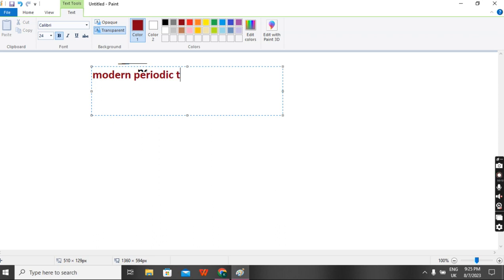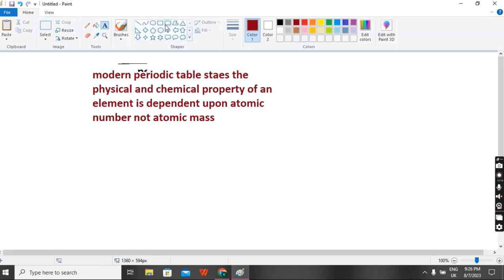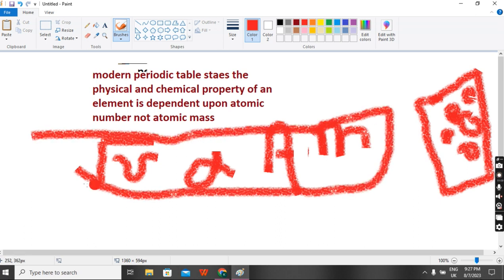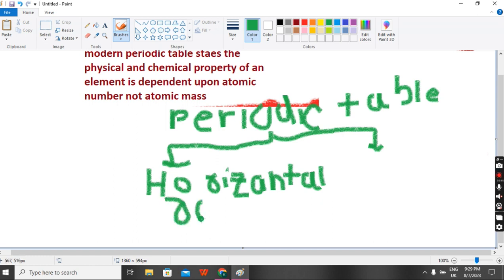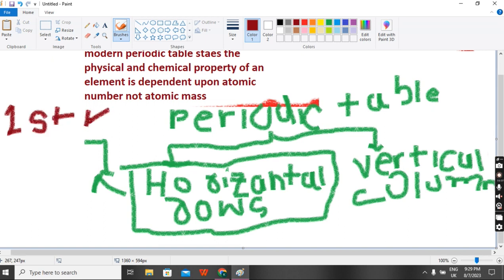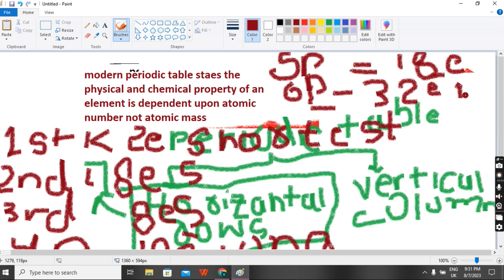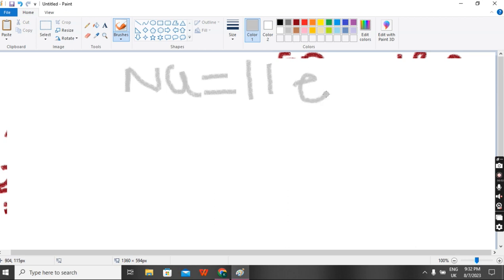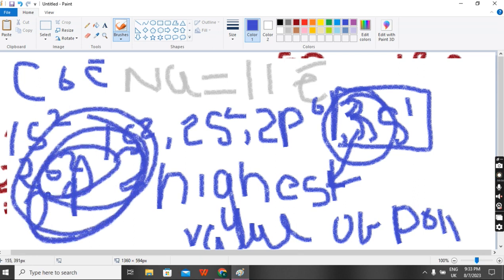PERIODIC TABLE CLASS 12 CHEMISTRY (PERIODS)